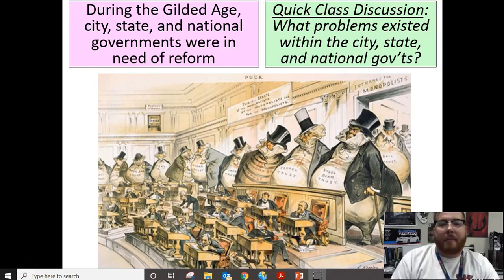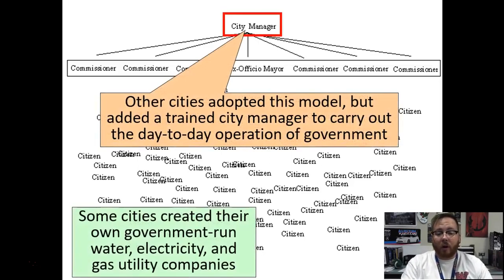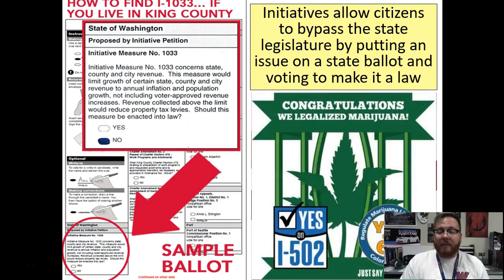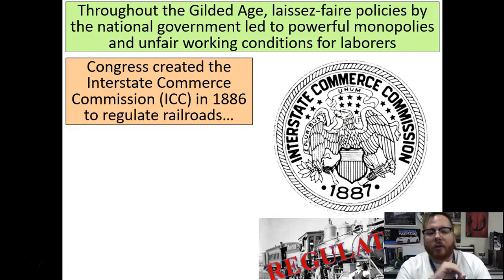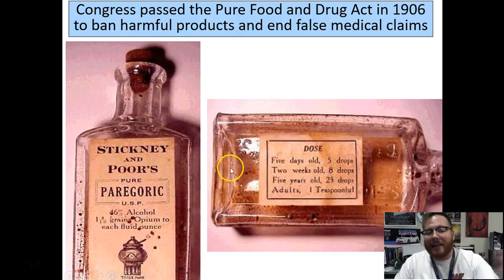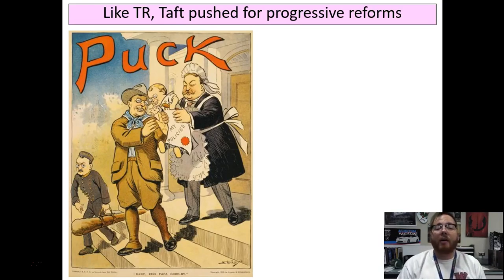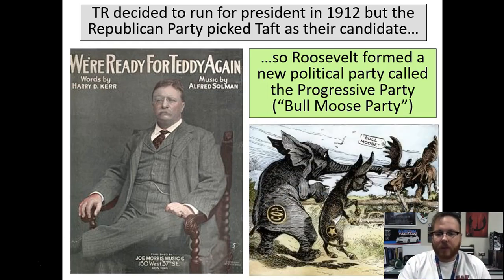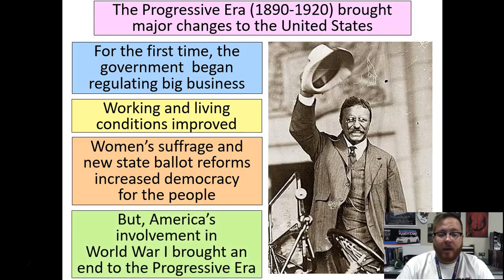Mr. Rogers USH: The Progressive Era - Political Reforms